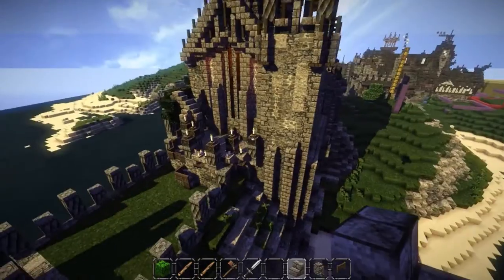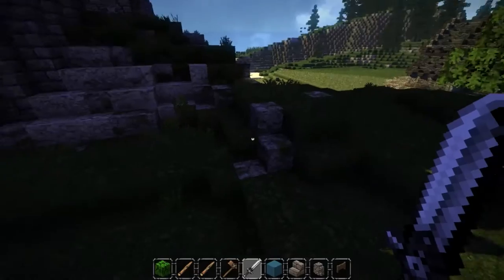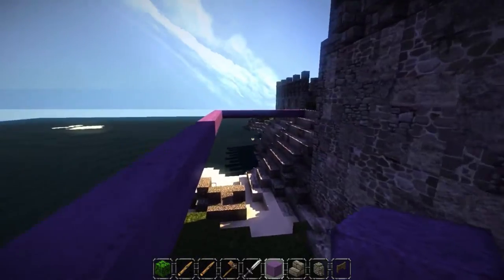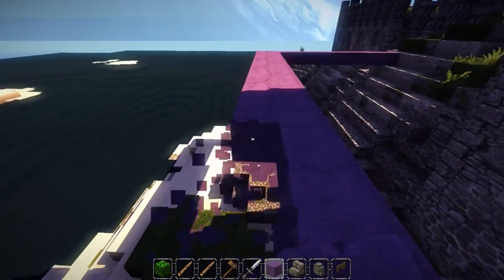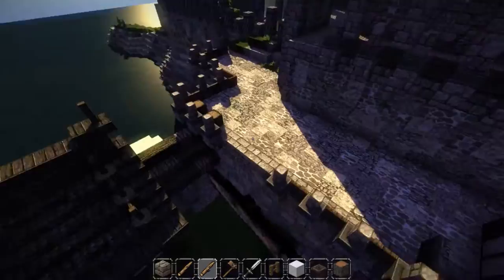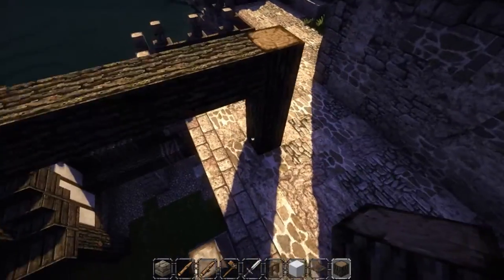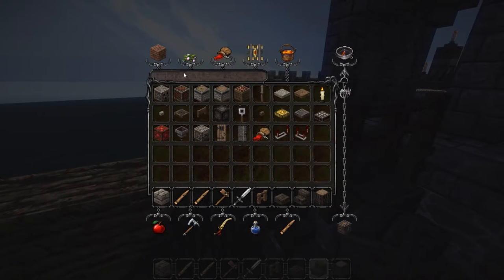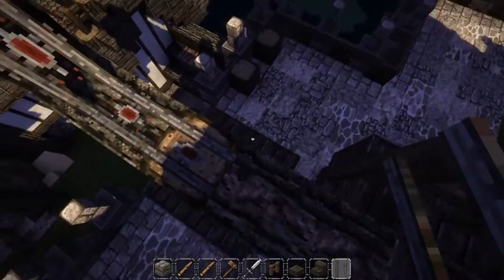Minecraft: Pearl Isle's Pirate Bay (City Lets Build ) "Monastery Build 2"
Withing this series I use Bukkit Pluggins
Metatool
Biomechanger
WordEdit

Let's keep the comment section AWESOME to ensure everyone has a good time.  With your help, we can continue to build a Wicked community! Thanks and enjoy! :D